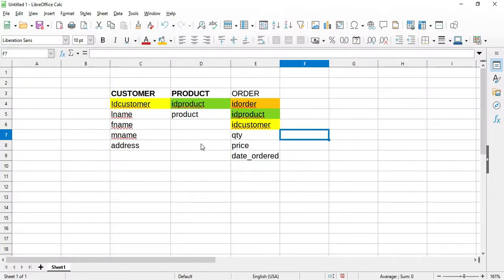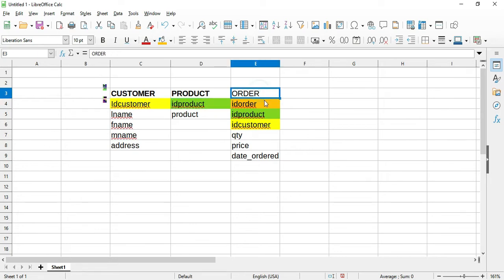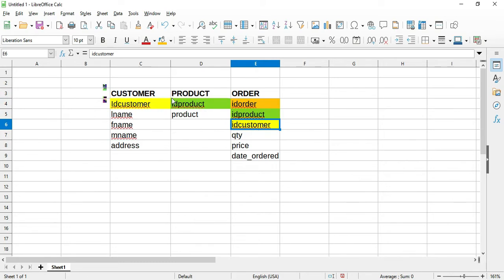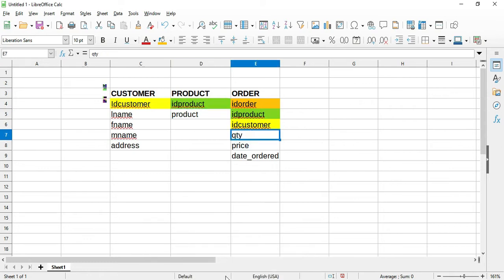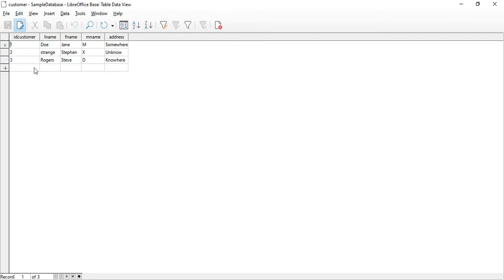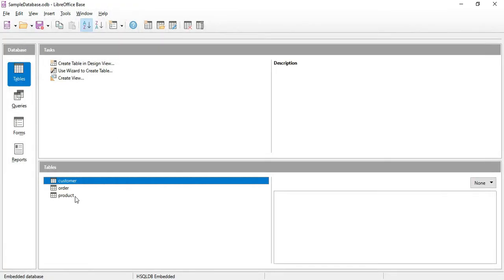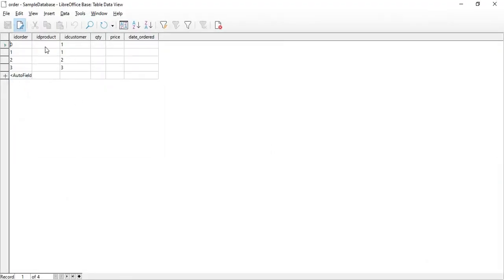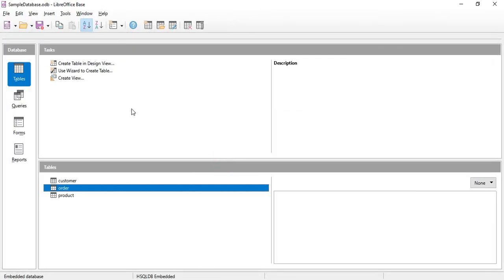Inserting Rows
This video demonstrates how to insert rows while maintaining data integrity of the database